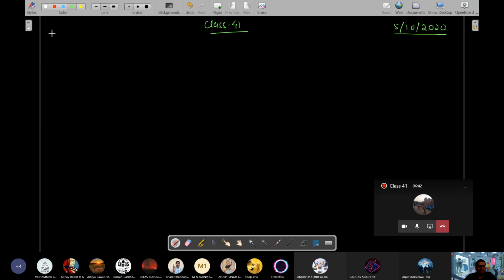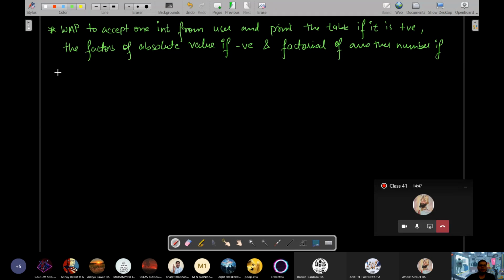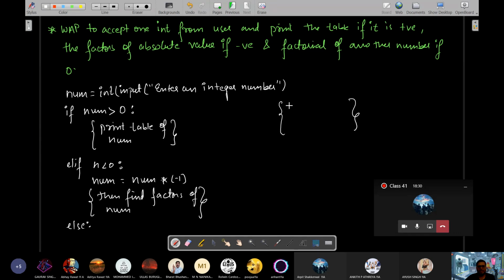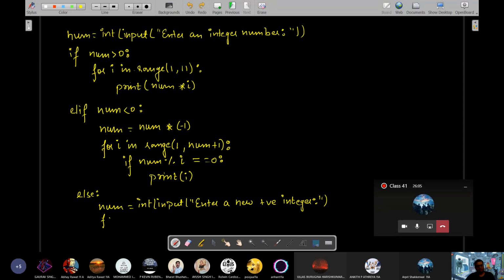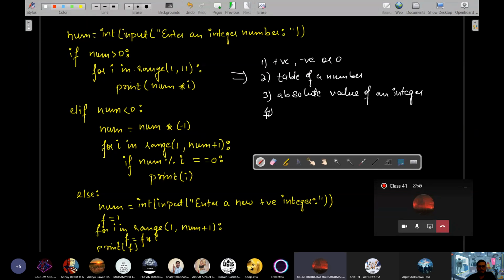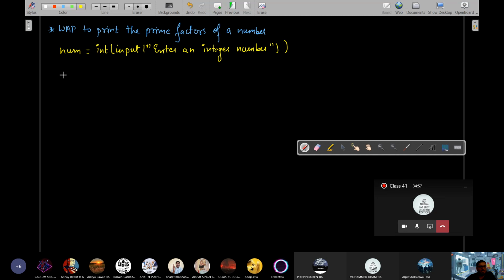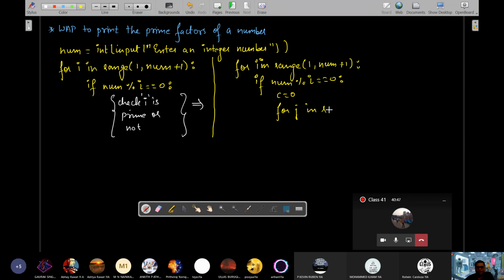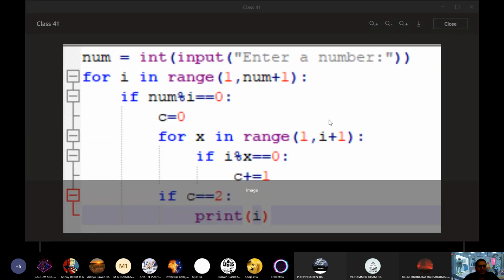Class 40 - for loop part 9